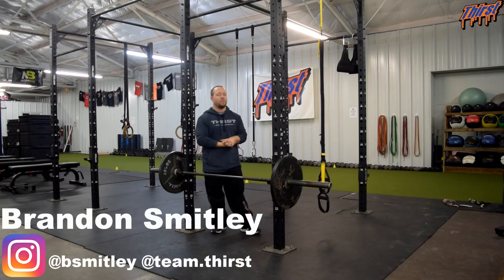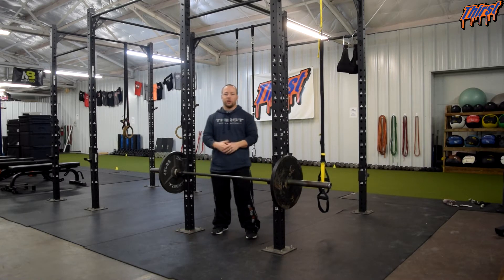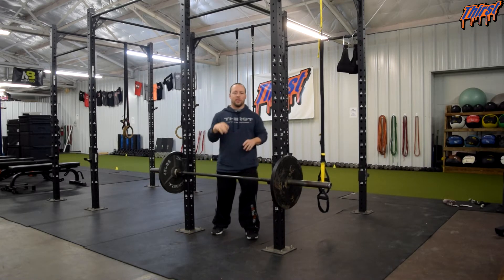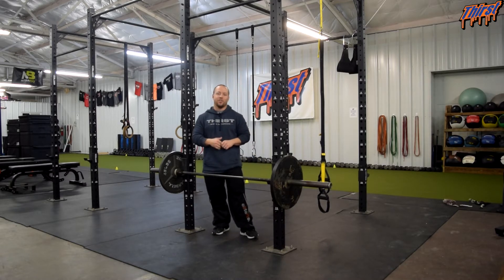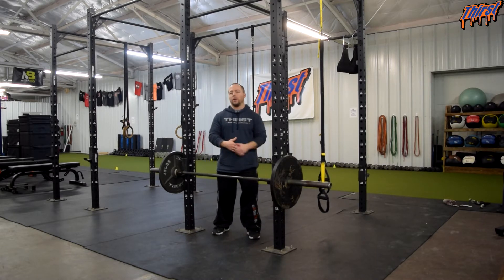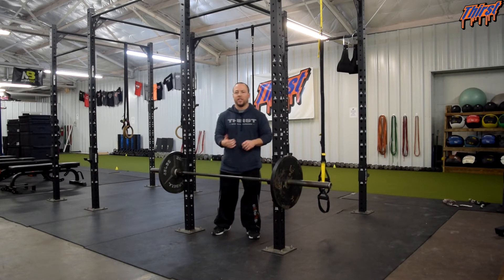Power Shrug - THIRSTgym.com